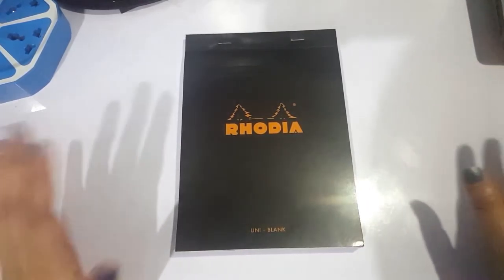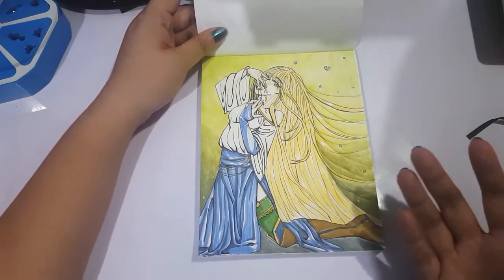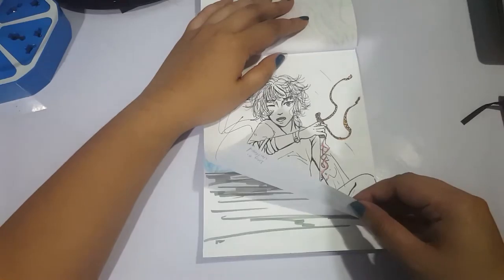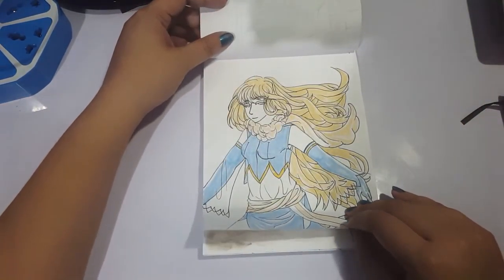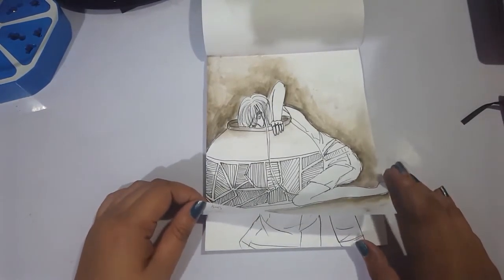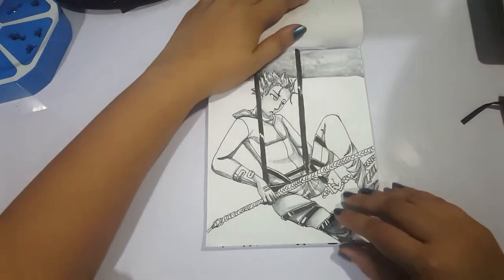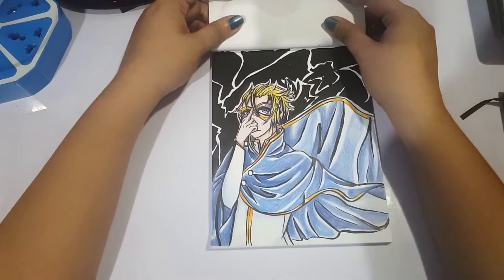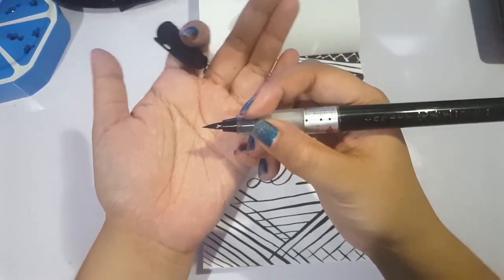Inktober Sketchbook Flipthrough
This was supposed to be a bonus video but my browser crashed as the video was being processed huhuhhuhhuh